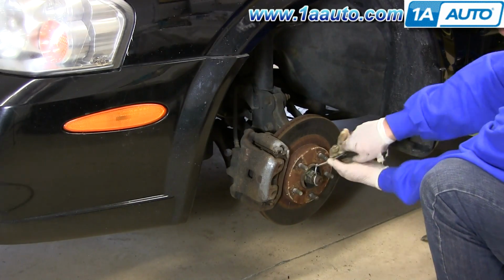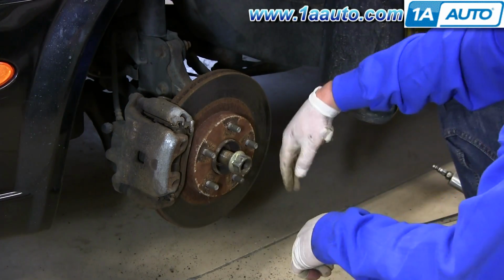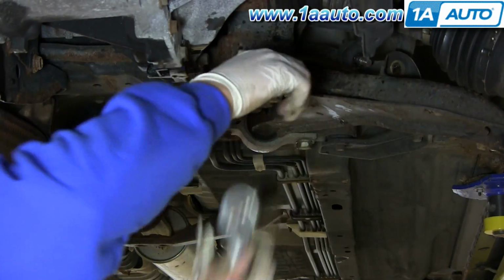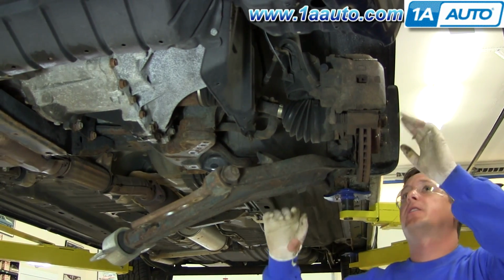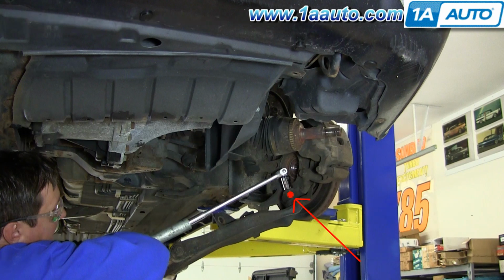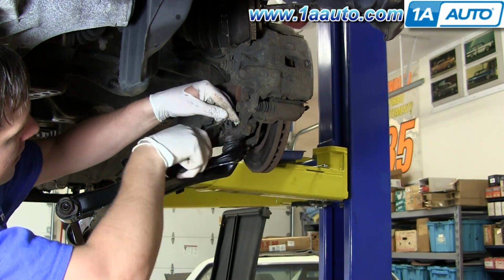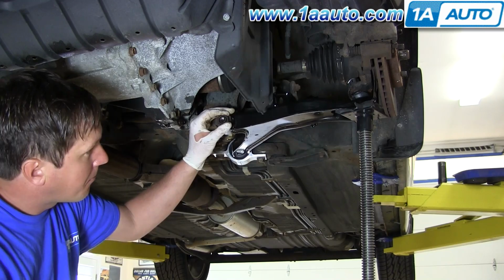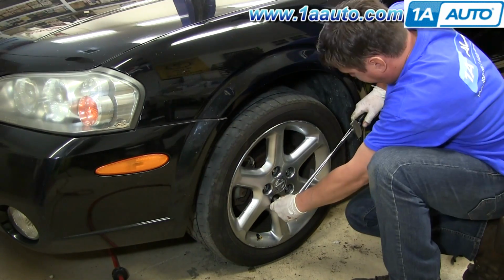How to Replace Control Arm with Ball Joint 99-03 Nissan Maxima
1A Auto shows you how to repair, install, fix, change or replace a broken, busted, bad, loose, or damaged control arm with ball joint. This video is applicable to the Nissan Maxima, model years 99, 00, 01, 02, 03, and 04.

This repair was done on a 2003 Nissan Maxima and the process should be similar on the following vehicles:
2000 Nissan Maxima
2001 Nissan Maxima
2002 Nissan Maxima
2003 Nissan Maxima

🔧 List of tools used:
• 14mm Wrench
• 15mm Socket
• 21mm Socket
• 22mm Socket
• 27mm socket
• 1/2 Inch Impact Gun
• 1/2 Inch Breaker Bar
• A Piece of Pipe (for leverage)
• Ratchet
• Rust Penetrant
• Assistant
• Center Punch
• Floor Jack
• Hammer
• Jack Stands